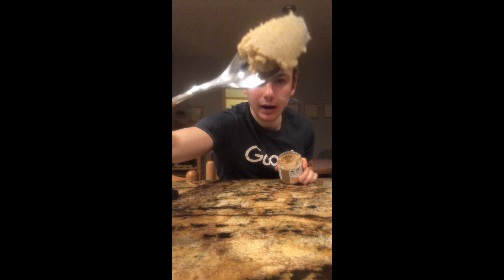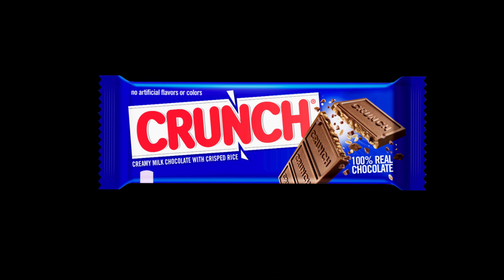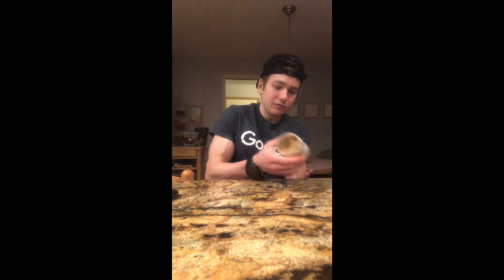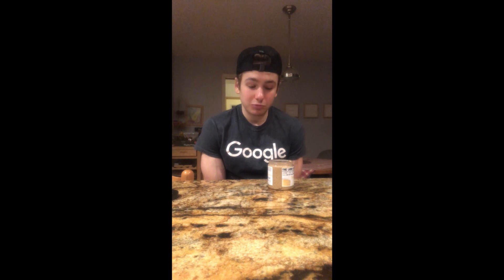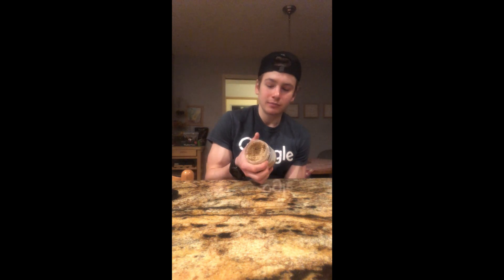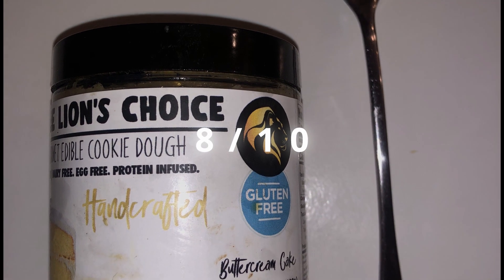Butter Cream Cake Edible Cookie Dough + High Protein Review!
Review of Kingline Buttercream Cake Protein Edible Cookie Dough